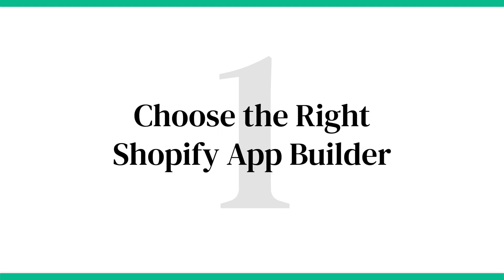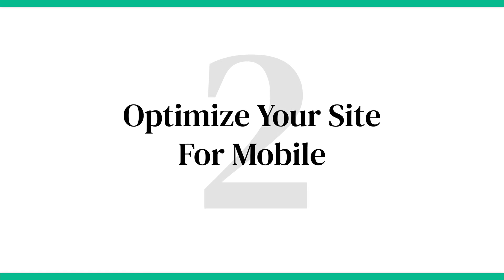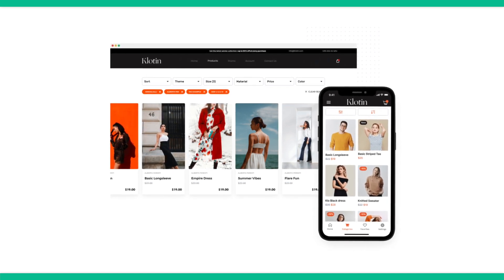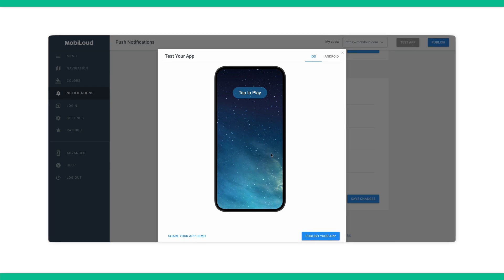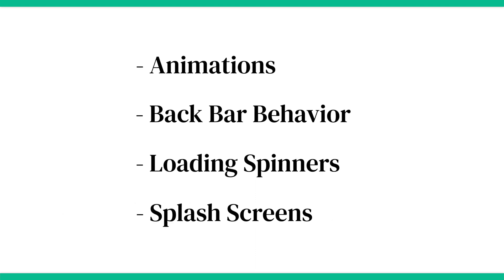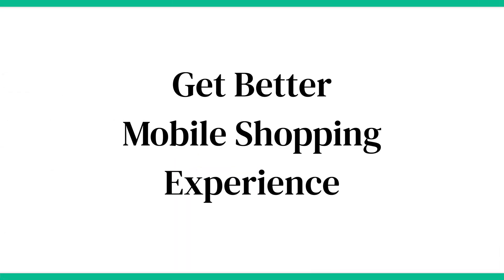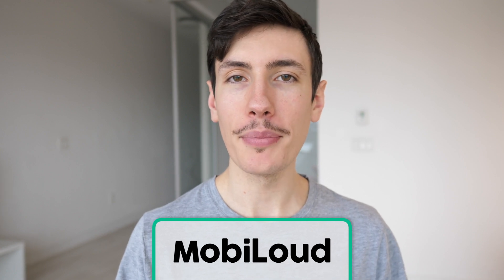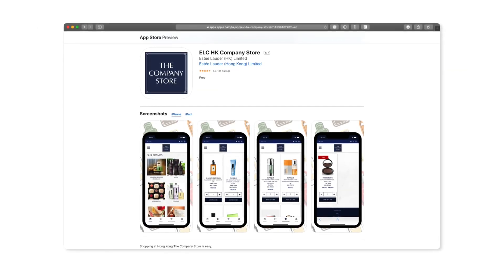How to Convert Your Shopify Store to a Mobile App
Let's talk about how to convert your Shopify store to a mobile app. There are many benefits of converting your Shopify store into a native mobile app -- some of which include:

- Better mobile shopping experience
- Increase loyalty and retention
- A sales channel you own
- Improved marketing ability

Interested in easily creating an app from your existing Shopify store? We could help with MobiLoud! MobiLoud could be the perfect app builder for your Shopify store.

Our no-code platform paired with an expert touch lets you launch with minimal issues and helps you get to market fast.